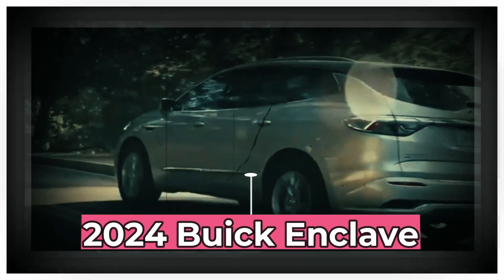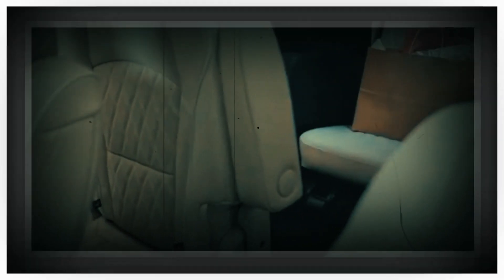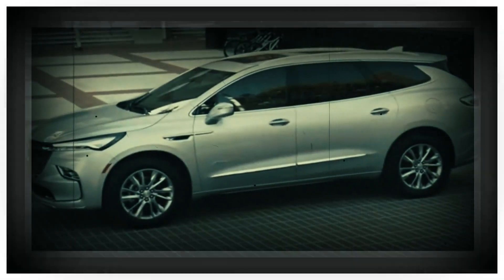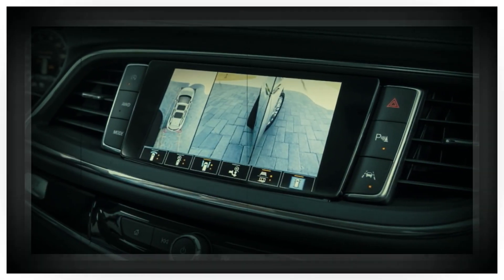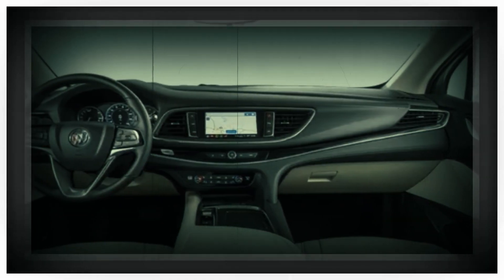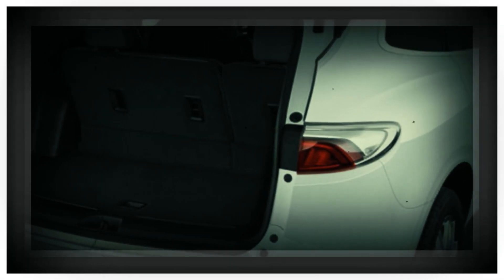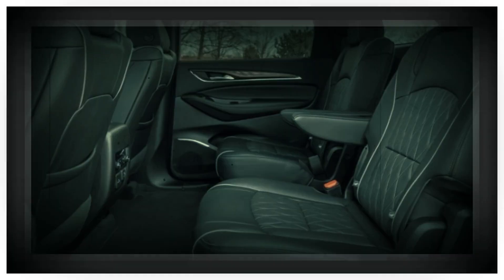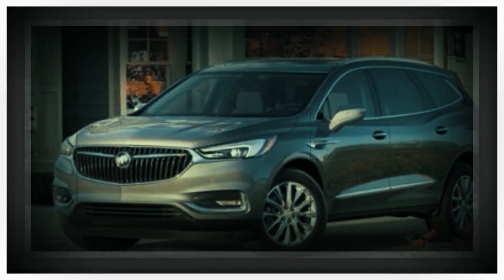2024 Buick Enclave - Review 2024 Buick Enclave Redesigned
2024 Buick Enclave | New 2024 Buick Enclave an all-new full-size crossover representing the third generation of the Enclave nameplate. Release date of new model should be launch in calendar year 2024 as a 2025 model year vehicle. An all-new Enclave will continue to strengthen Buick’s leading position in the full-size crossover segment.